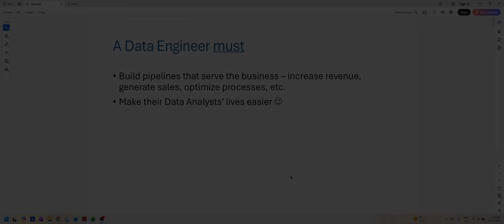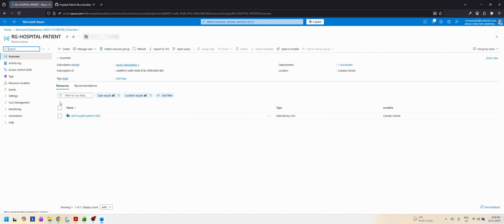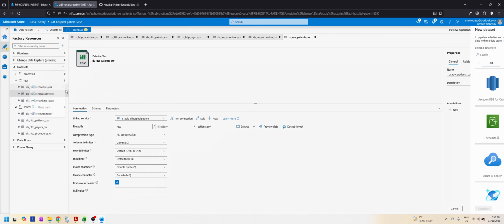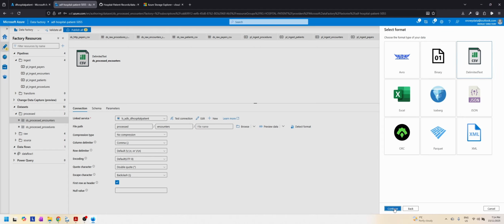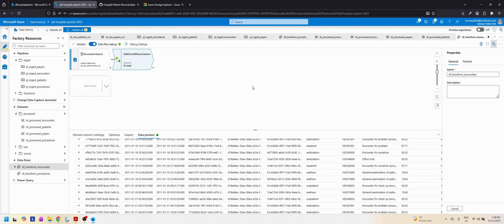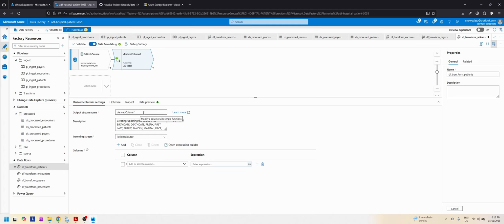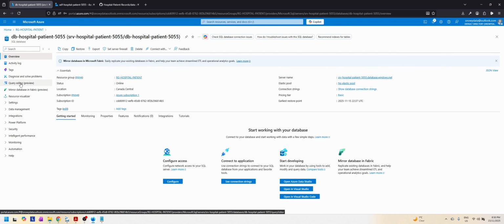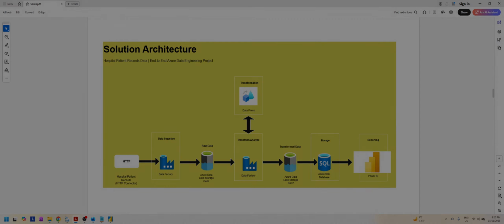Azure End-to-End Data Engineering Project 2025 (From SCRATCH!) | Azure Data Factory + ADLS + SQL DB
➡️ Azure End-to-End Data Engineering Project | Hospital Patient Records data

🔥 In this hands-on project video, we will complete a Data Engineering project using Microsoft tools like Azure Data Factory, Azure Data Flows, Azure Data Lake Storage Gen2, Azure SQL Database, and Power BI. We will start by ingesting data, performing transformations, building pipelines, storing the transformed data in a database, and then creating reports for decision-makers.

✅ Ingesting data via Azure Data Factory (ADF)
✅ Performing data quality/validation checks
✅ Window Function transformation
✅ Hashing and Masking confidential data

⏱️ Timestamps:-
00:00 Introduction
00:50 A Data Engineer's Preamble
02:15 Understanding the Data Engineering process
07:57 Azure Resources Introduction
09:53 Solution Architecture
10:35 Understanding the data
17:13 Setting up the Environment
32:05 Ingestion
1:01:10 Transformation
2:22:39 Storage
2:40:32 Reporting
2:49:05 Conclusion